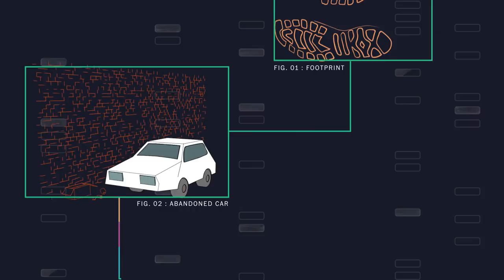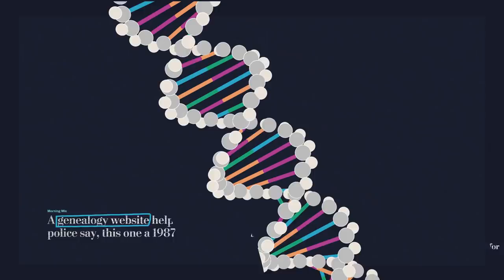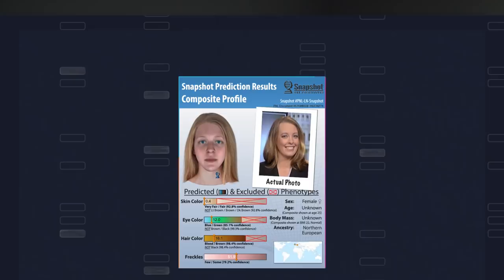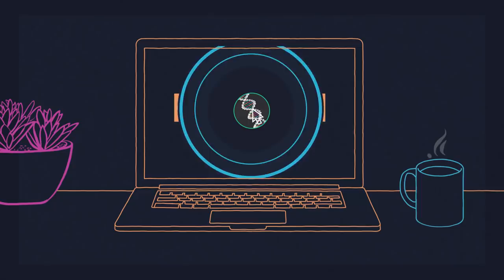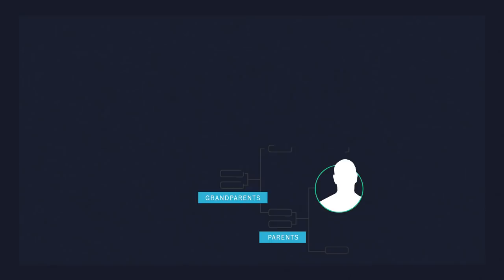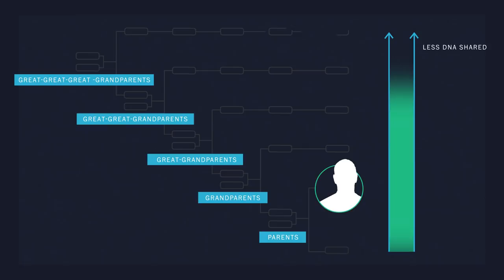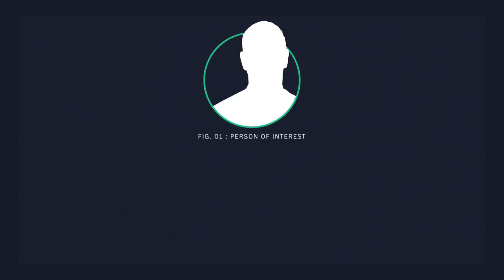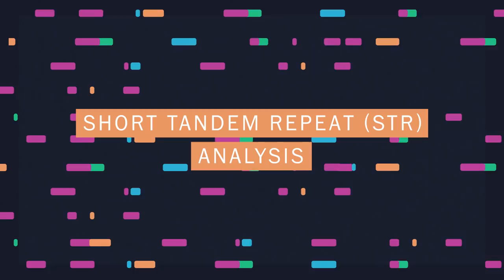Your at-home DNA test results could be used to solve cold cases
The rise of consumer genetic tests and databases like 23andMe and GEDmatch has provided law enforcement with new tools that have the potential to break open cold cases. We take look at how one laboratory uses genetic genealogy to help police make arrests.